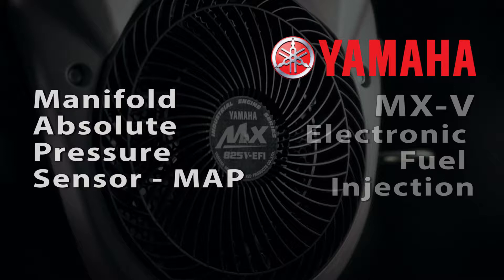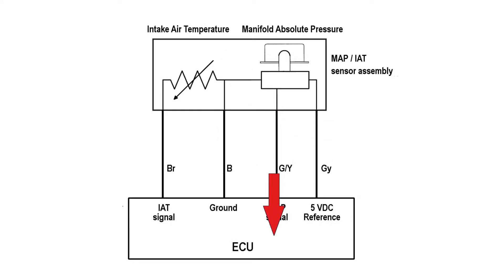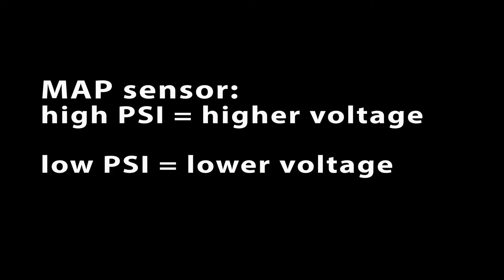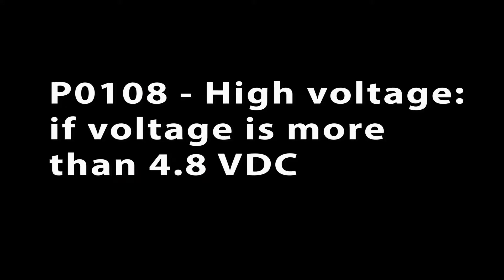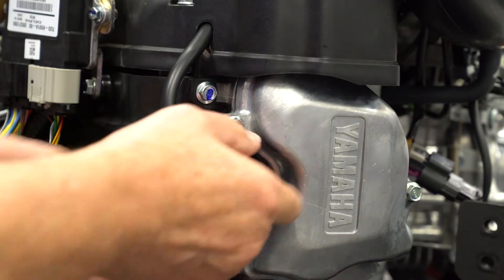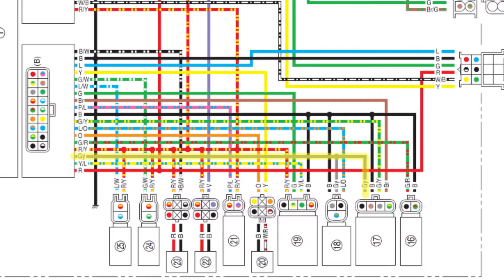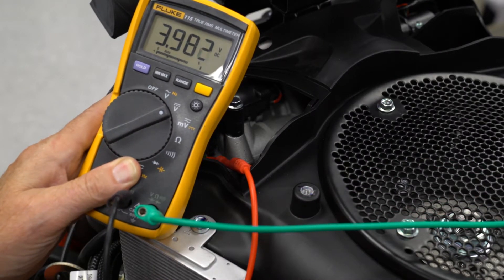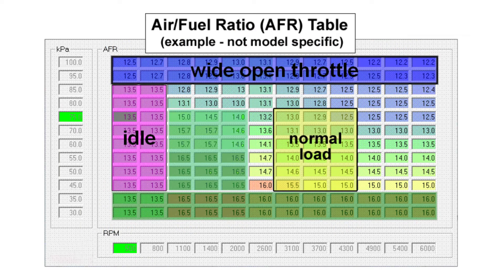Manifold Absolute Pressure Sensor and Circuit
This video will outline troubleshooting of the MAP sensor and circuit for the Yamaha MX-V FI system including error codes;
P0107 – MAP Circuit Low Voltage or Open
P0108 - MAP Circuit High Voltage
This video also covers use of the FI Diagnostic Tool and tips for troubleshooting failures and running performance problems that might NOT trigger an error code.